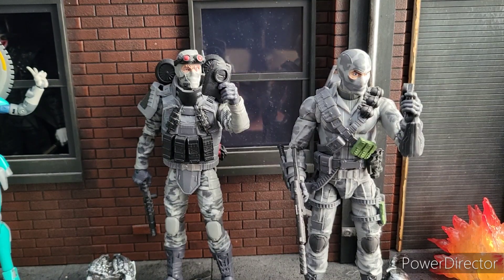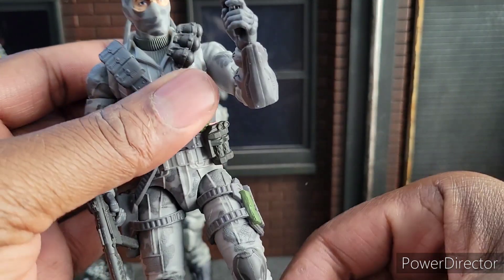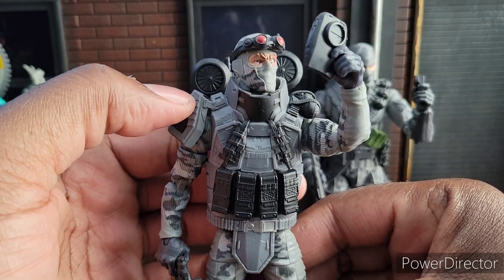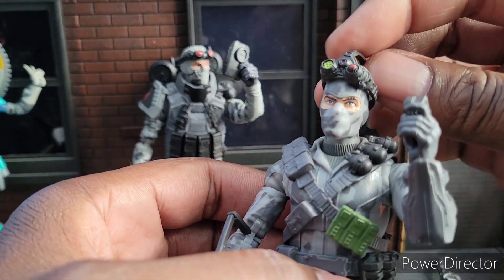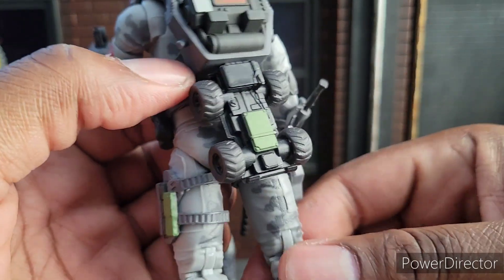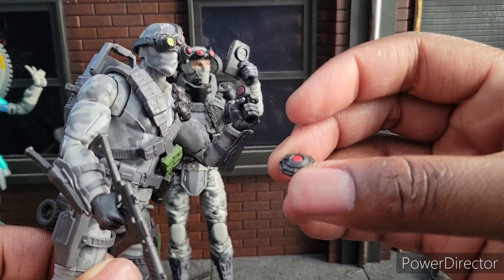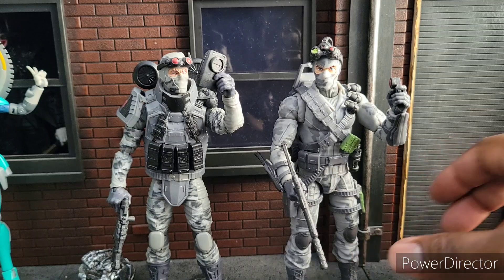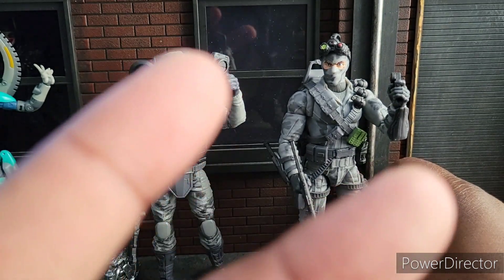G.I. Joe Classified Cobra Island Firefly vs Retro Firefly